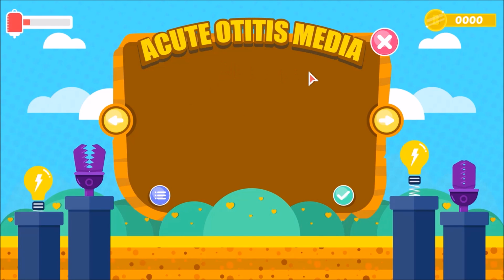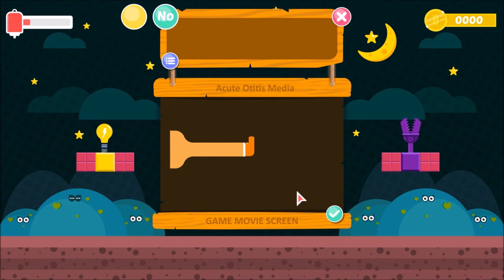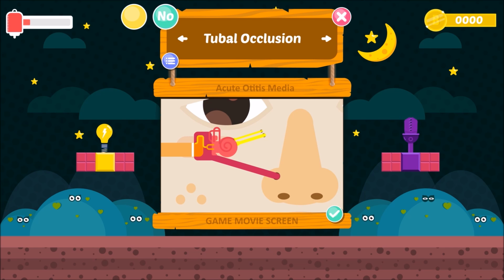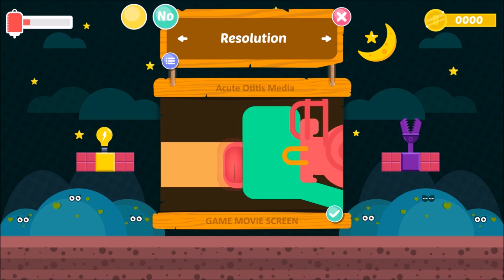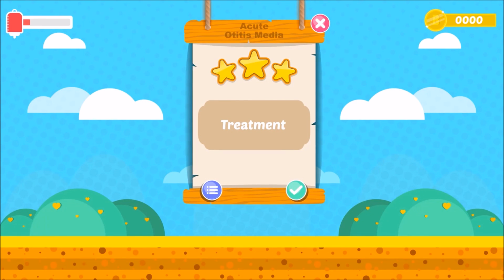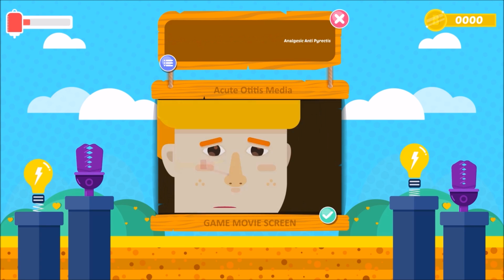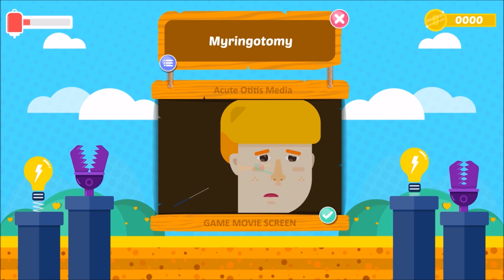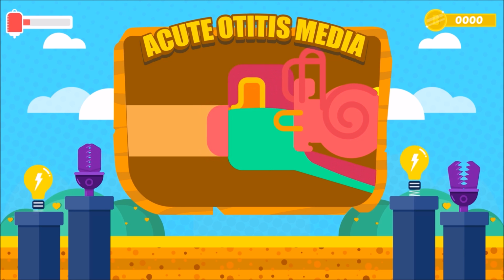What is Acute Otitis Media?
Animated Video explaining Acute Otitis Media. A project of Free Medical Education​.

Support us and Sponsor us to Make Medical Education available to Every Human Being:

Have you been bored to death by Medical Education? Then join the Medical education Revolution Free Medical Education​!

Our Aim: Let's make Medical Education Universal, Free, State of the Art, and Available to every human being to enable best medical facilities for every human being.